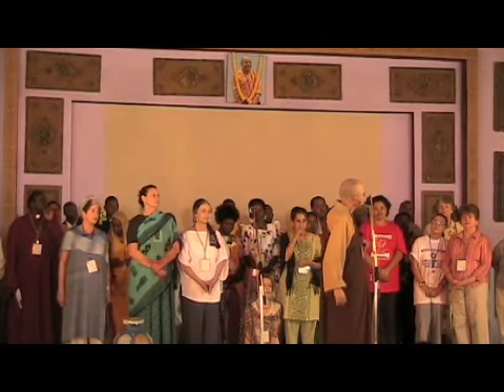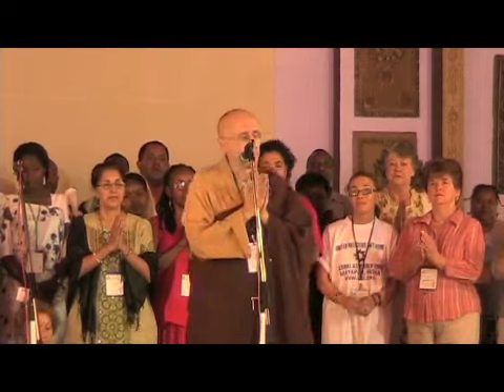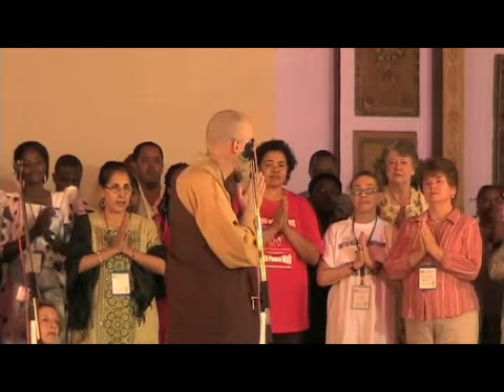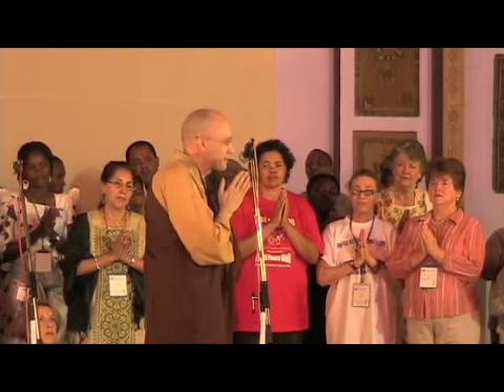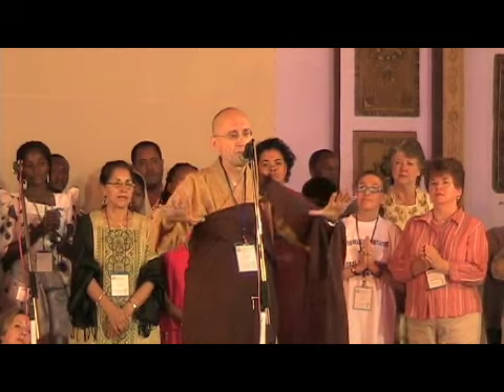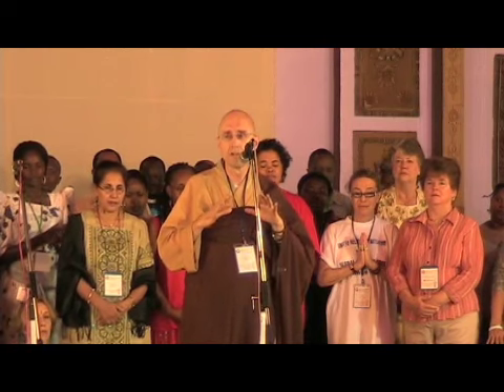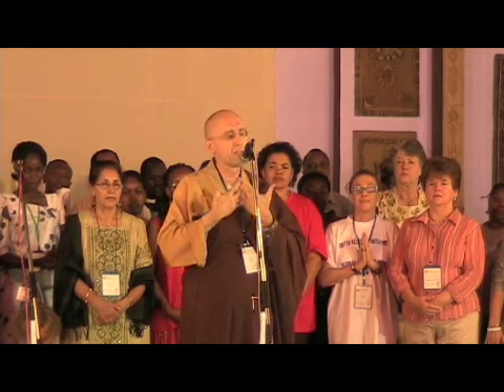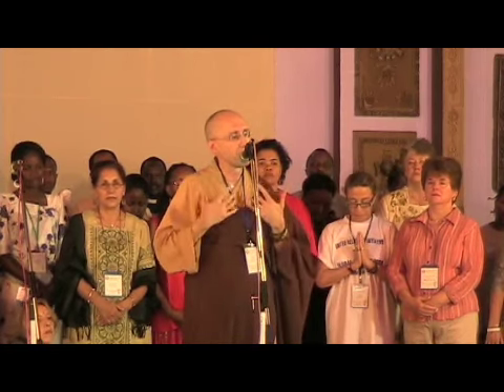URI Global Assembly 2008 Sacred Opening Zen Buddhist Priest Heng Sure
Global Assembly 2008
Sri Mayapur, West Bengal, India

Featuring Zen Buddhist Priest Heng Sure who led one of the morning sacred openings at the URI Global Assembly 2008 in Sri Mayapur, West Bengal, India.

Shot & Edited by Ashley Young
URI Documentation Team 2008